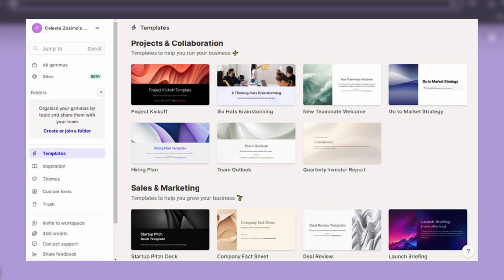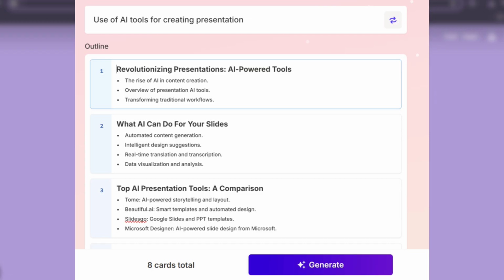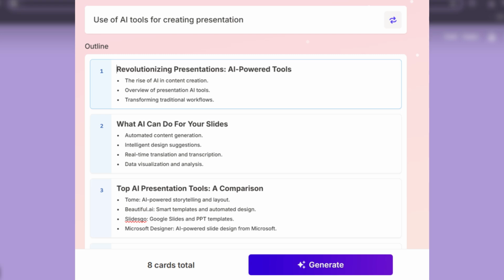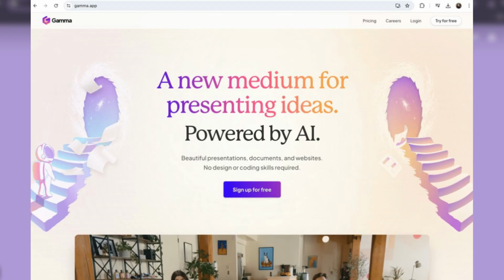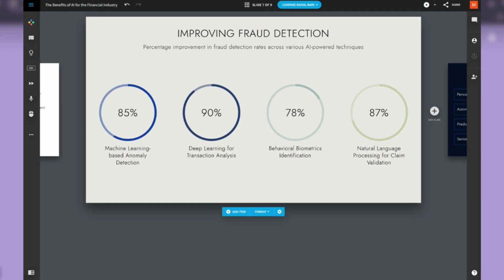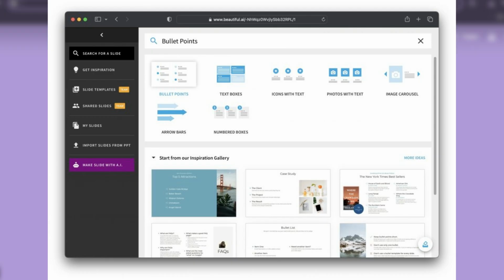NEW* Gamma AI vs Beautiful.ai – Best AI Presentation Tool 2025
Gamma AI vs Beautiful.ai – Best AI presentation tool 2025 is what this video will break down so you know which platform makes your slides faster, better, and smarter. You’ll see how Gamma excels at generating full decks from prompts, flexible templates, and content/layout suggestions, while Beautiful.ai shines with smart design adjustments, clean themes, and brand-consistency features. By the end, you’ll know which tool fits your workflow: speed and idea generation, or polish and control.

This video dives into the world of **ai presentation tools** in 2025, comparing several options to help you choose the best **ai** for your needs. You'll get a side-by-side look at each **presentation** software, highlighting the strengths and weaknesses of each **ai tools**. By the end, you’ll know which **ai presentation maker** is the top choice for your next **ai presentation**.